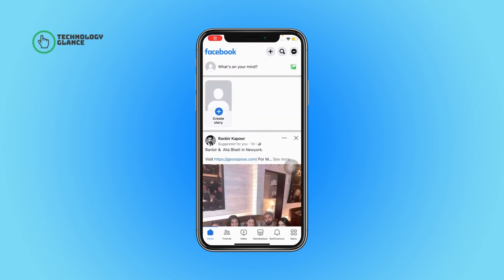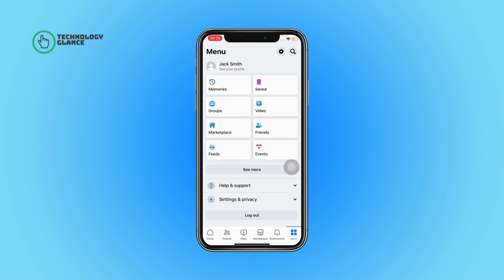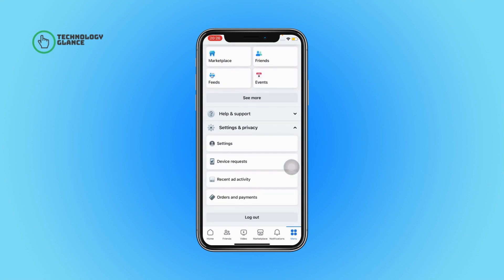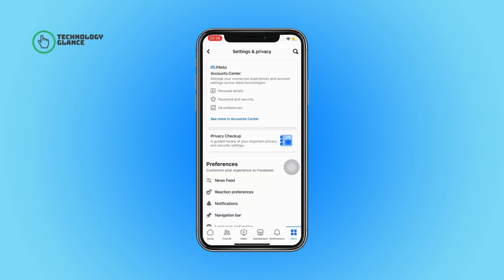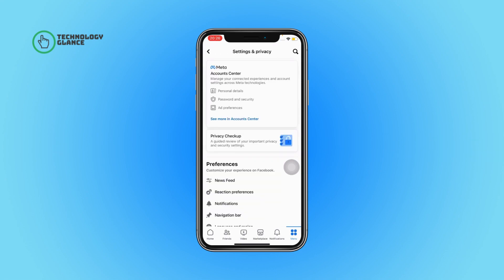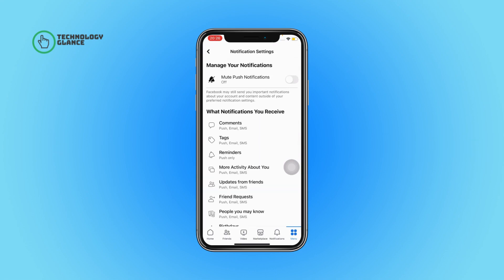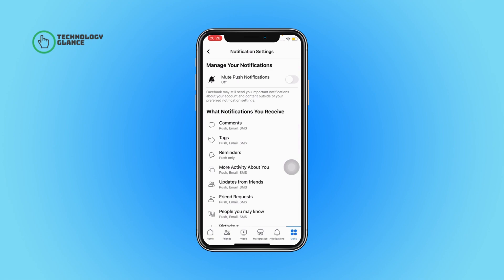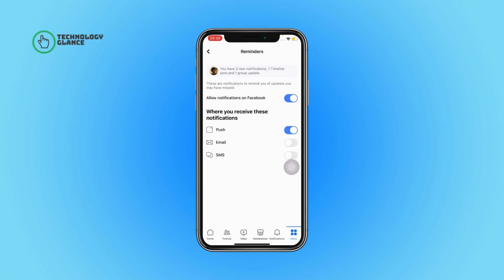Turn On Email Notifications For Facebook Reminders | Technologyglance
Hello and welcome! In this tutorial video, we'll guide you through the steps to turn on email notifications for Facebook reminders. Stay organized and informed by receiving timely alerts for important events and tasks right in your email inbox.

Enabling email notifications for Facebook reminders can help you stay on top of your schedule and ensure you never miss a significant event or task. We'll walk you through the step-by-step process, ensuring you have the tools you need to customize your reminders notifications.